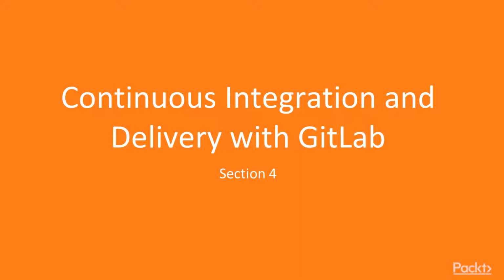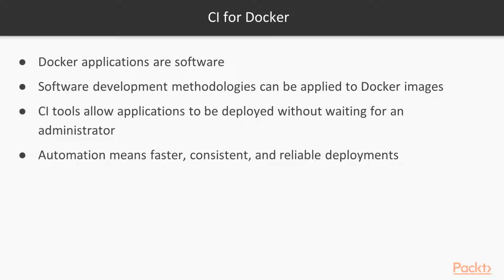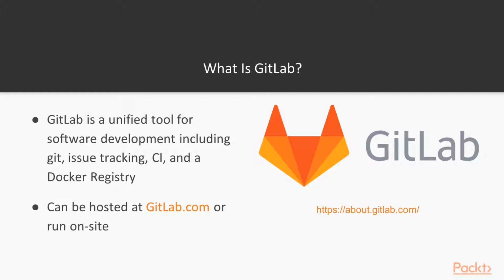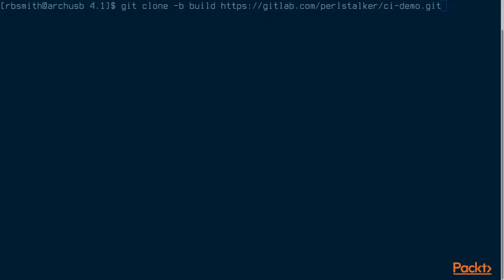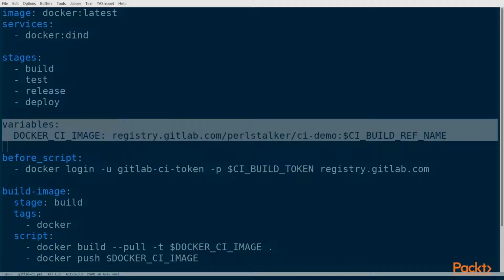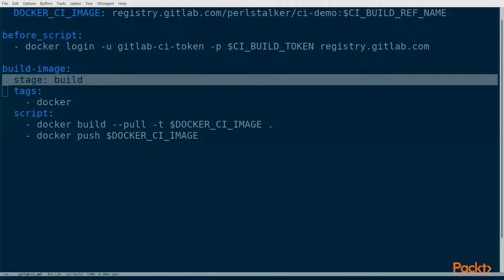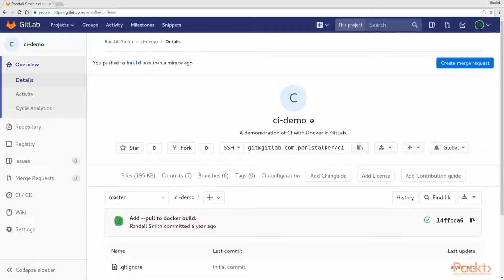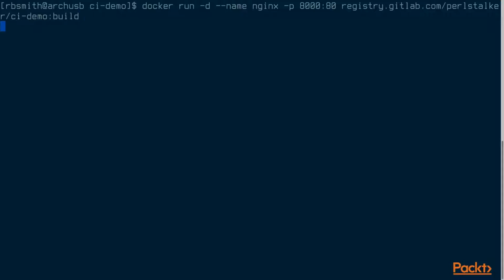Working with Advanced Docker Operations: Building Docker Images Automatically| packtpub.com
Learn how to use GitLab CI to automatically build Docker images.
• Learn how CI benefits Docker
• Enable the Docker registry in GitLab
• Configure CI for a project